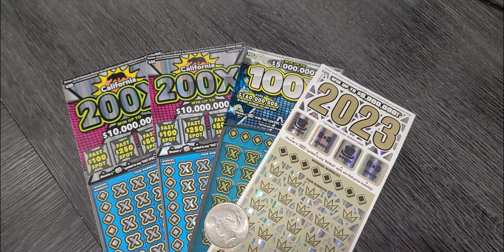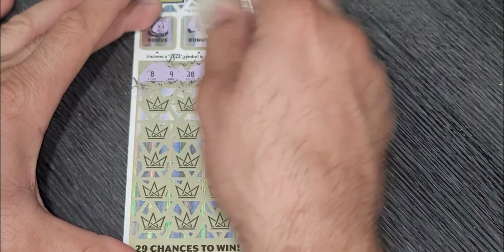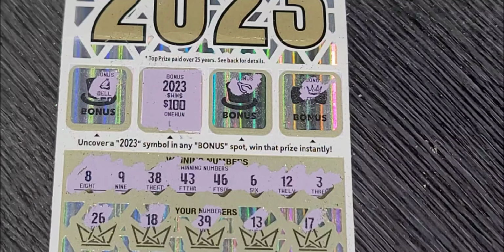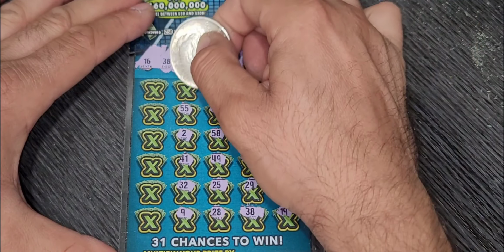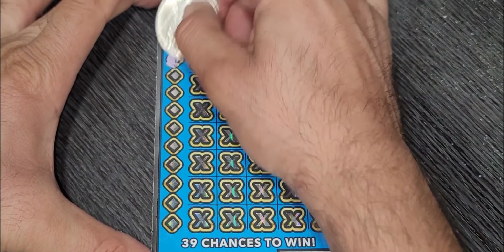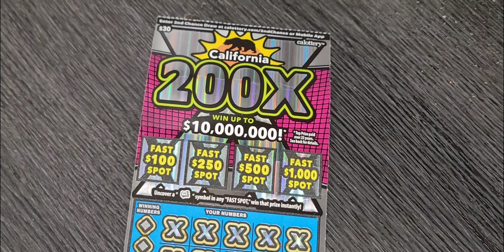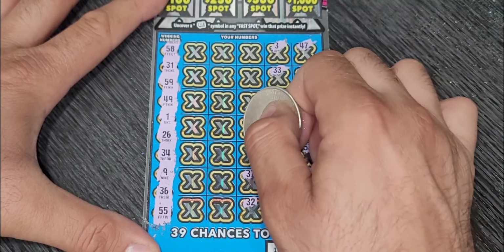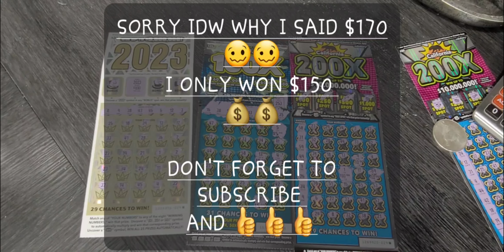NEW GAME 2023 CALIFORNIA SCRATCHERS AND 👉👉 BIG ZEROOOSSS PROFIT SESSION 💵💰🥳